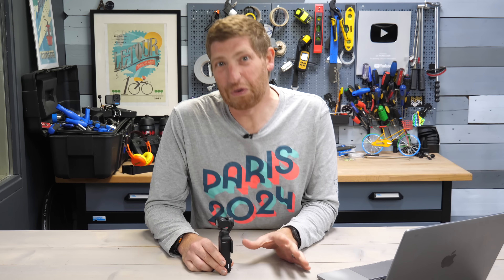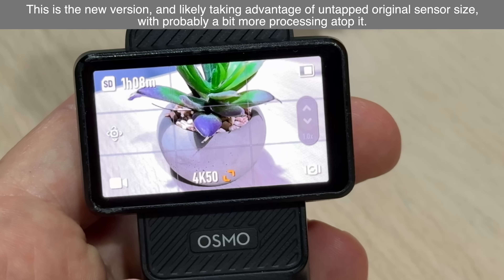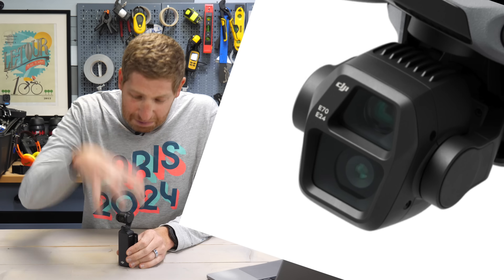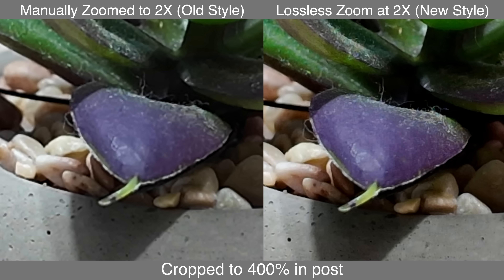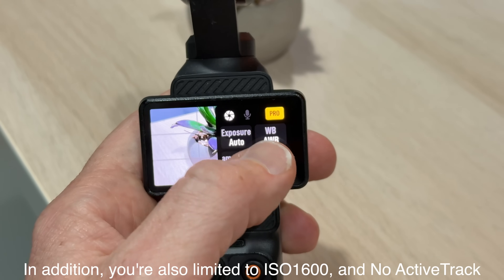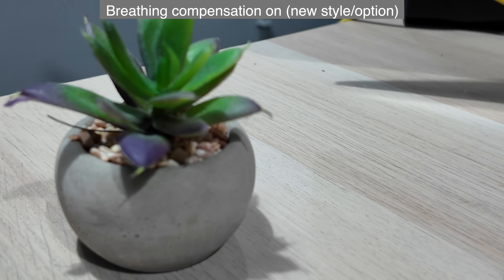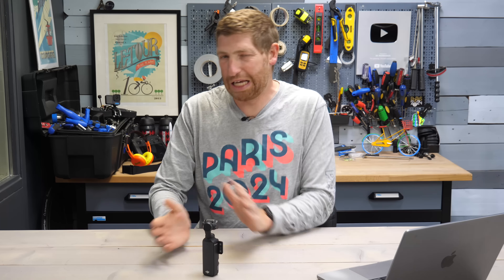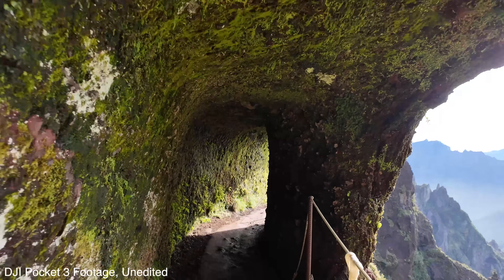DJI Pocket 3 Feb 2025 Firmware Update: Big New Features!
I dive hands-on into the new Pocket 3 features, side-by-side examples, and how these change things. Plus, I cover how I actually use the Pocket 3 in both action and non-action scenarios alike.

This new firmware update has three core parts:

1) New Lossless zoom for 2x, which also allows you to extend to 4X (2x+2x)
2) New breathing compensation for fov changes
3) New D-Log M on webcam mode